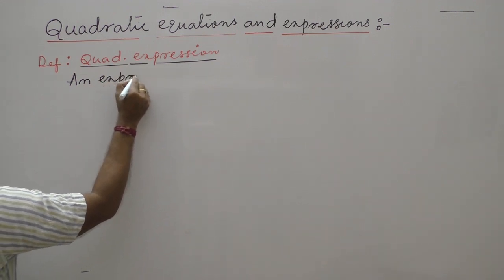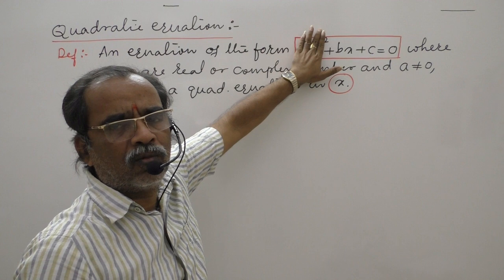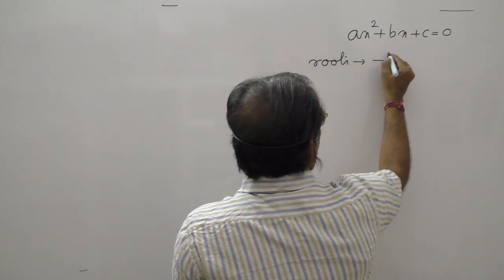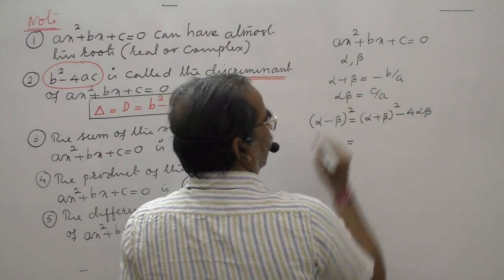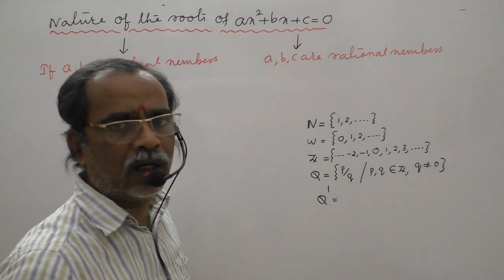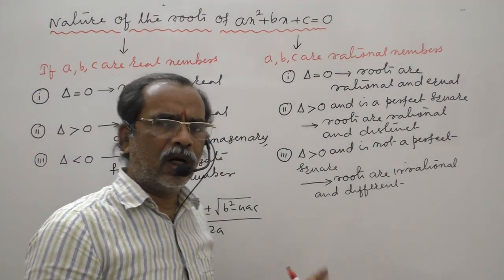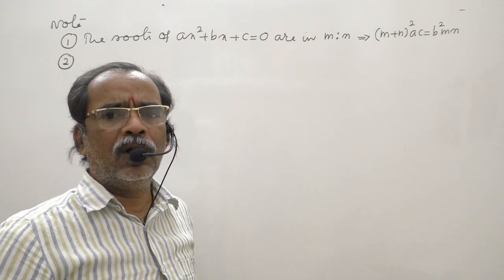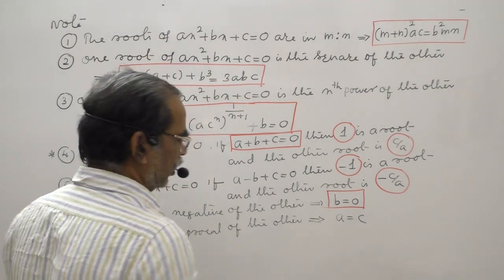PLUS TWO MATHEMATICS BY KVN || CONCEPT OF QUADRATIC EQUATIONS - 1